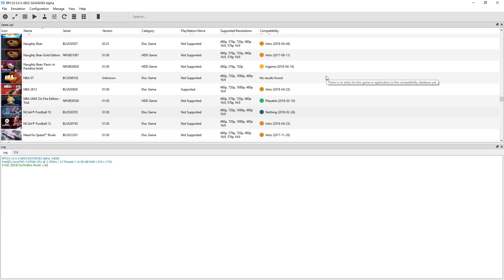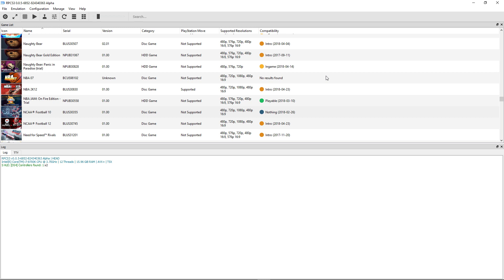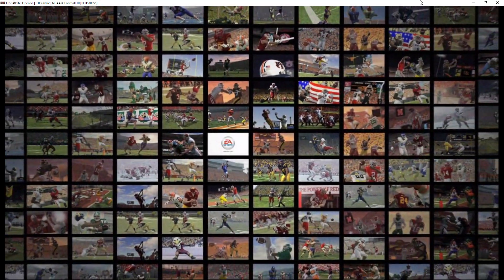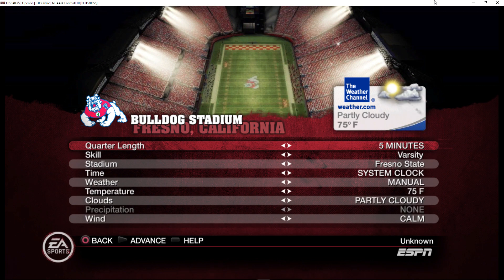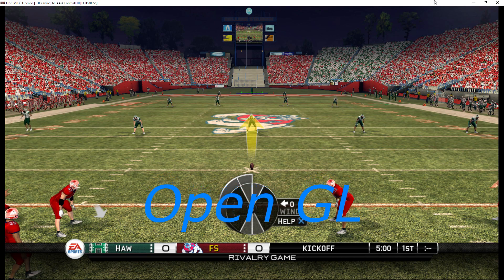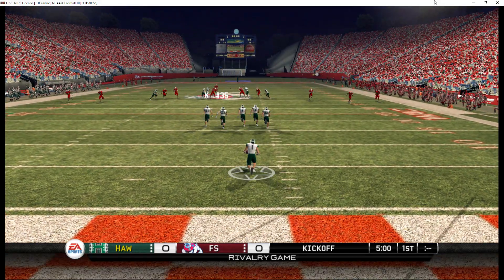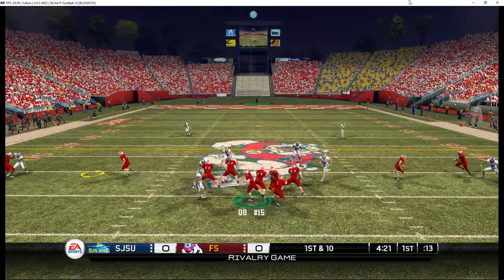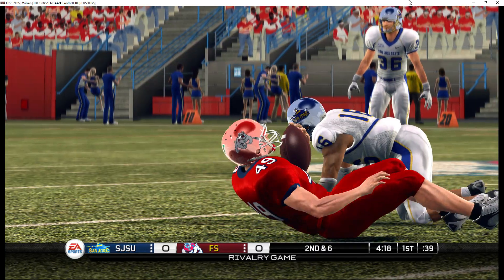NCAA Football 10 - RPCS3 TEST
Testing NCAA Football 10 in RPCS3, the Playstation 3 emulator for Windows PC. This was a request (sort of) from a YouTube user. I did not have 11 to test so I tested 10 instead. I have 12 tested and will upload that in the future too. I tested in both OpenGL and Vulkan as shown in the video. Enjoy! And if you have a request just post a comment and I'll try my best to test it.

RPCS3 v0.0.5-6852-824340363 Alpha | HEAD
Intel(R) Core(TM) i7-8700K CPU @ 3.70GHz | 12 Threads | 15.96 GiB RAM | AVX+ | TSX